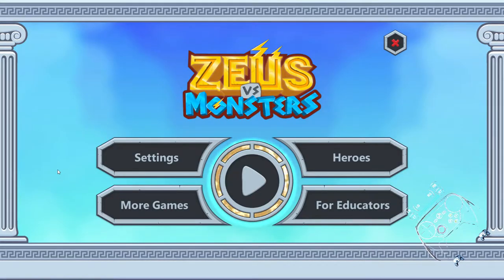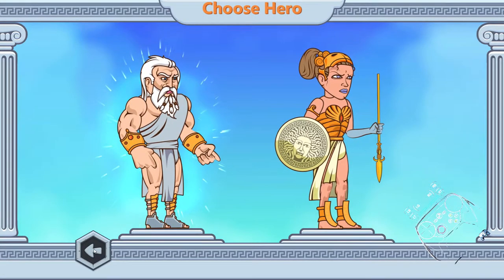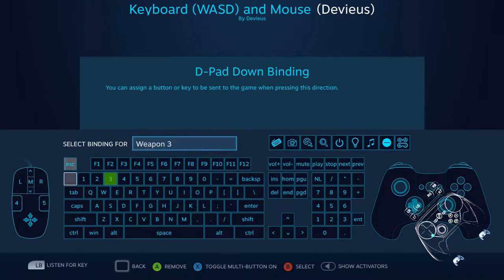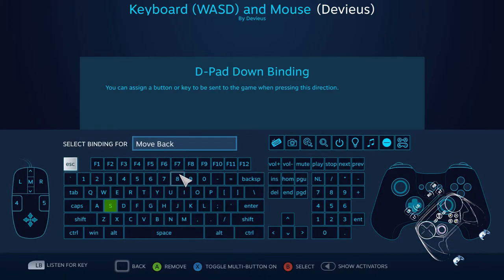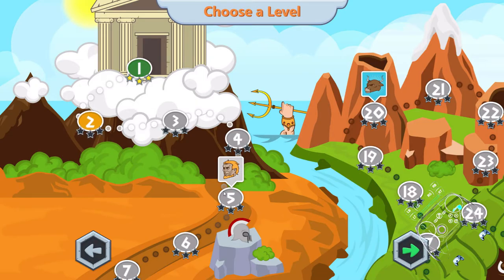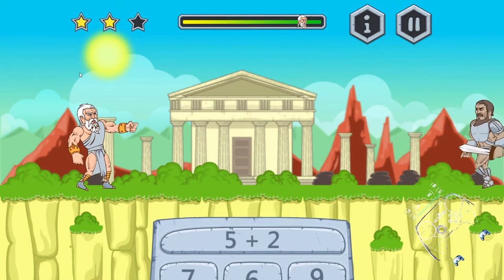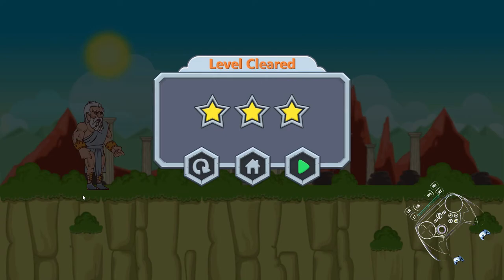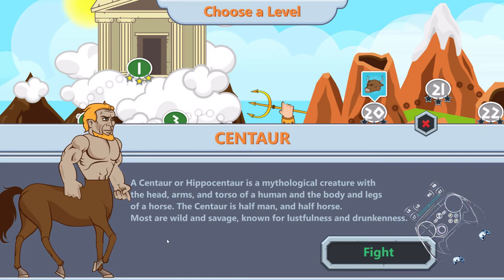Zeus vs Monsters - Math Game for Kids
It's a math game, for kids, featuring horny, drunk horsemen and everyone's favorite serial no-no man. Honestly, if you're in the mood to tighten your mental calculation skills, you could definitely do worse, even if you're not a kid anymore.